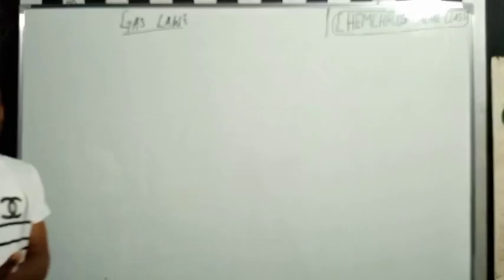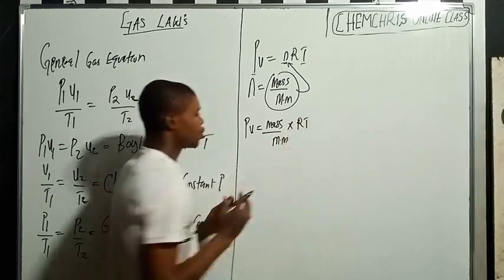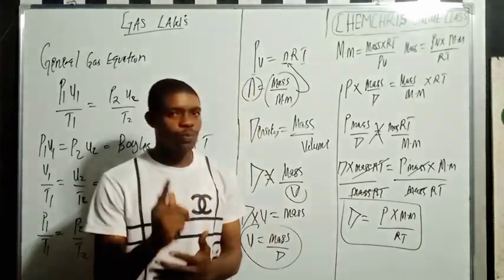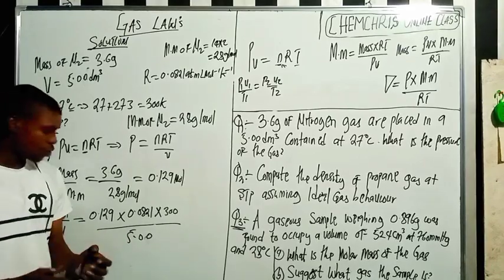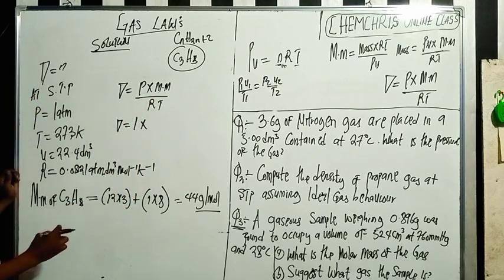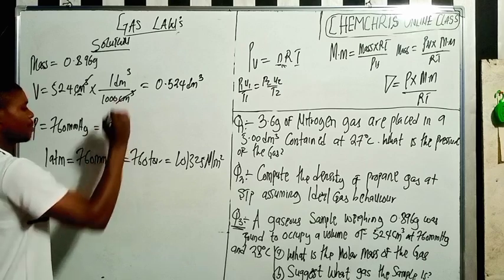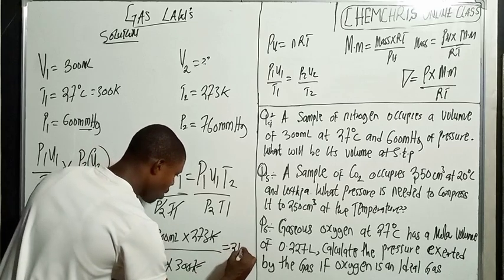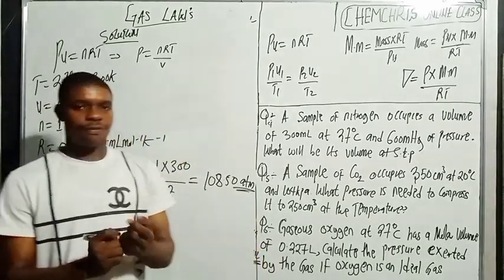Master Gas Laws & Ideal Gas Calculations | Complete Formulas & Problem Solving Guide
🔍 Explore the realm of gas laws and thermodynamics with this comprehensive video tutorial! Tailored for chemistry students seeking a mastery of:
1️⃣ General Gas Laws
2️⃣ Boyle's Law
3️⃣ Charles' Law
4️⃣ Ideal Gas Formula
5️⃣ Molar Mass Determination
6️⃣ Gas Density Calculations

🧪 Delve into the chemistry behind gas laws and thermodynamics, unraveling the complexities of these fundamental principles. This guide provides a step-by-step breakdown of formulas, problem-solving methods, and real-world applications. Whether you're tackling basic concepts or diving into advanced calculations, this video equips you with the skills to conquer chemistry calculations with ease.

🌡️ Join us to demystify thermodynamic calculations, understand gas behavior, and elevate your grasp of chemistry. Empower yourself to solve intricate problems confidently and elevate your chemistry game! Don't miss out on this chance to become a chemistry calculation maestro! 🌟 ChemistryCalculations GasLaws Thermodynamics"